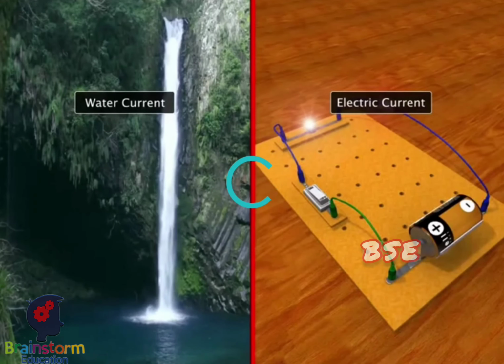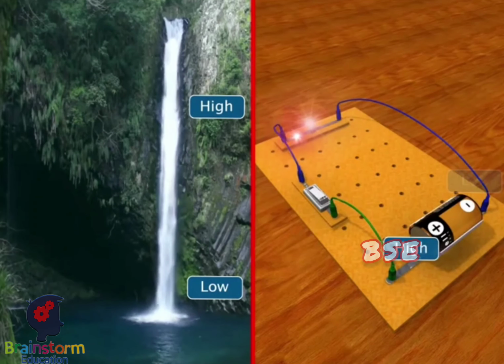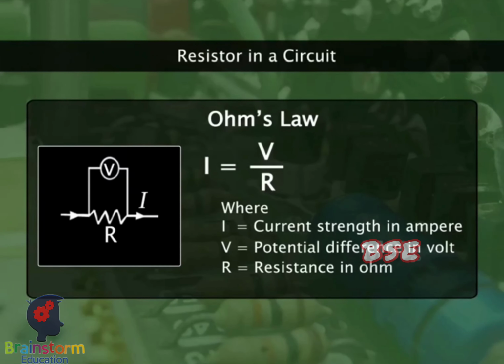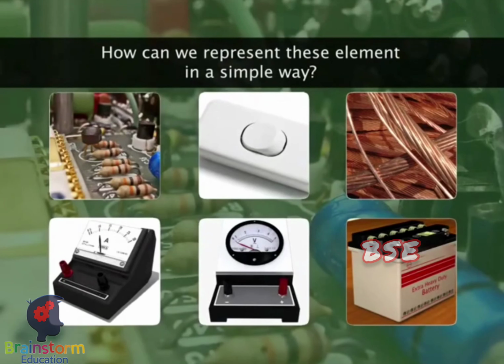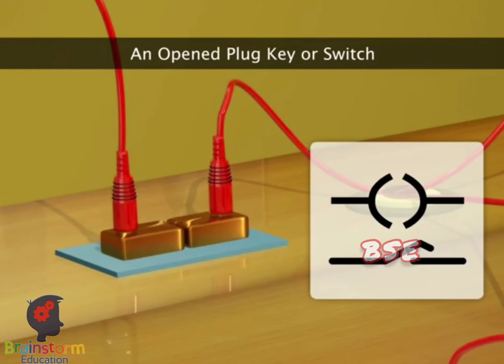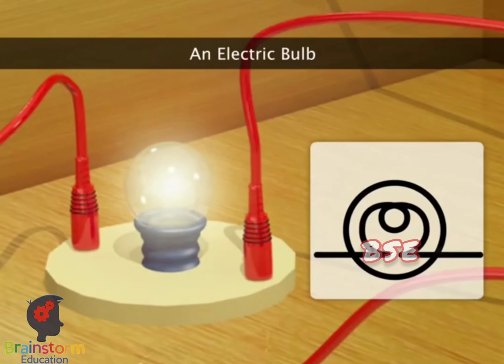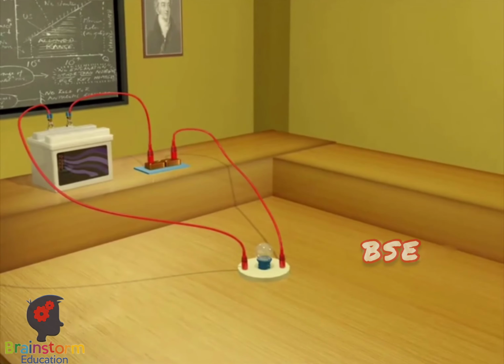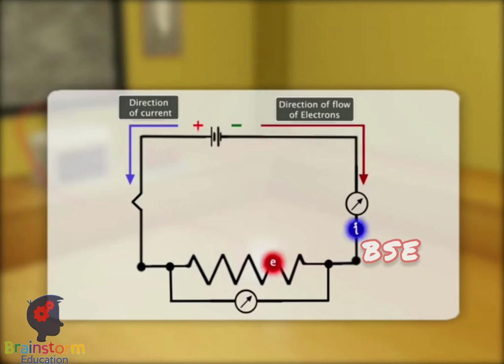Class-10 Electric current and circuits(magnetbrains